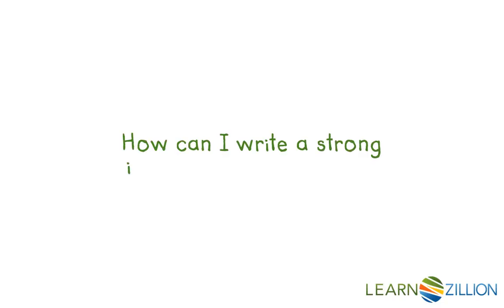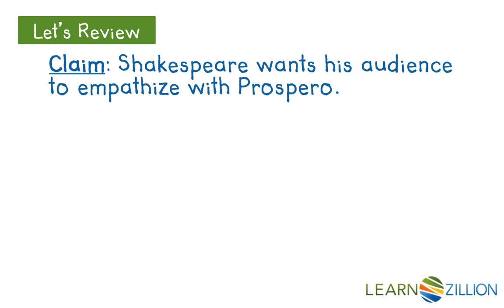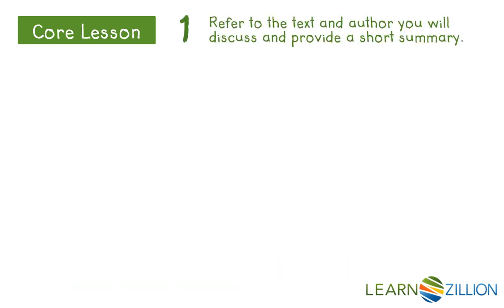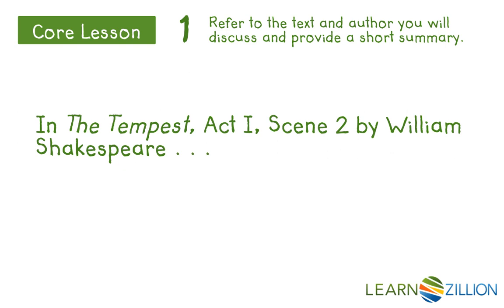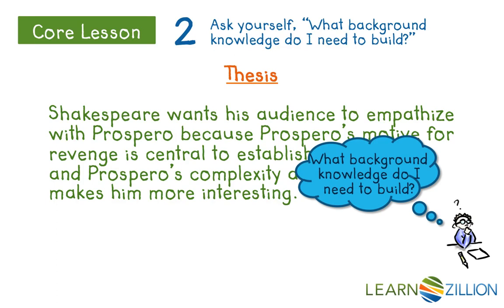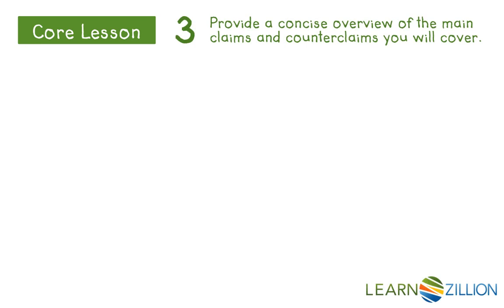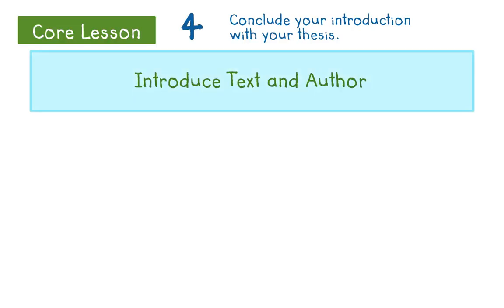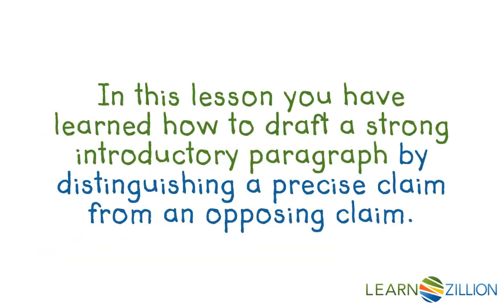Draft a strong introductory paragraph by distinguishing your claim from an opposing claim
In this lesson you will learn how to draft a strong introductory paragraph by distinguishing a precise claim from an opposing claim.

ADDITIONAL MATERIALS

STANDARDS

CCSS.W.9-10.1.a Introduce precise claim(s), distinguish the claim(s) from alternate or opposing claims, and create an organization that establishes clear relationships among claim(s), counterclaims, reasons, and evidence.